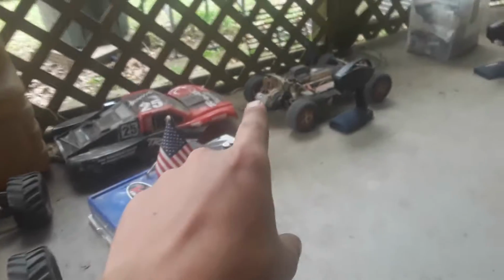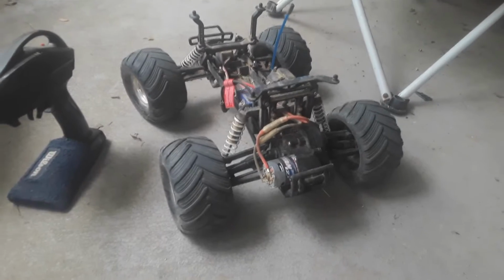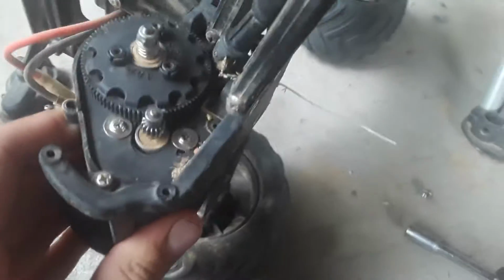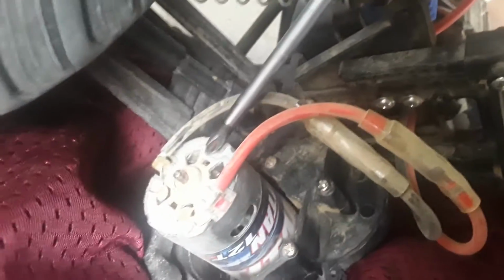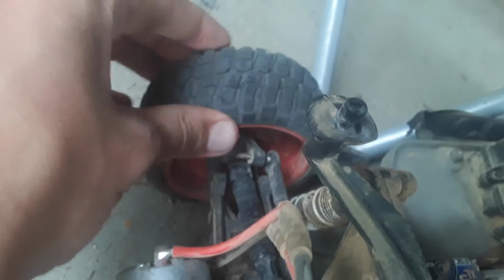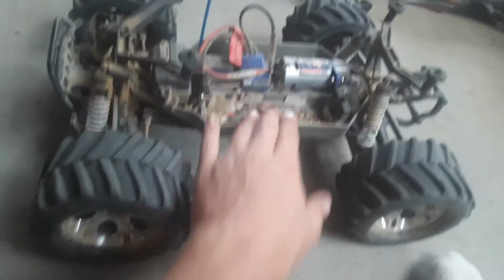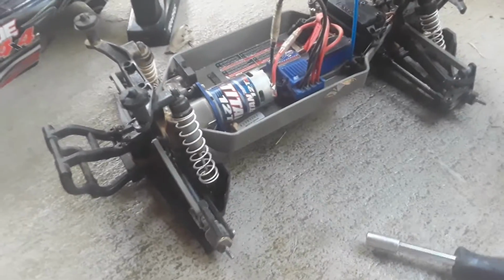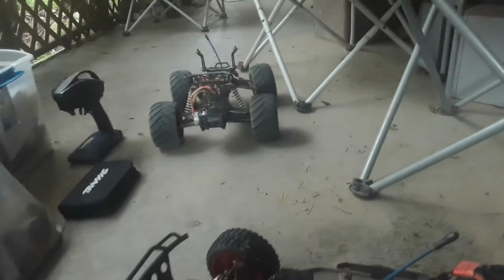Cleaning up Traxxas RC cars RC 2021 garage before Race 29 of 33!! Men At Work!!+ MORE